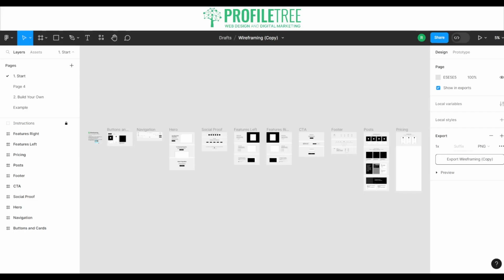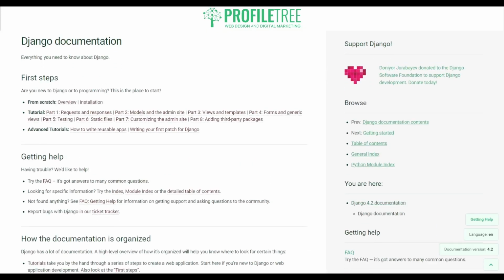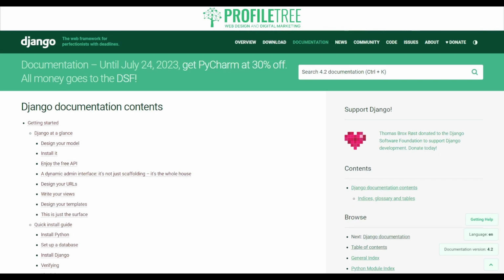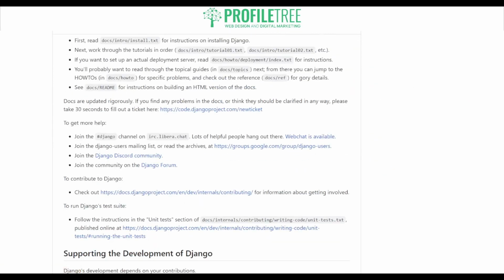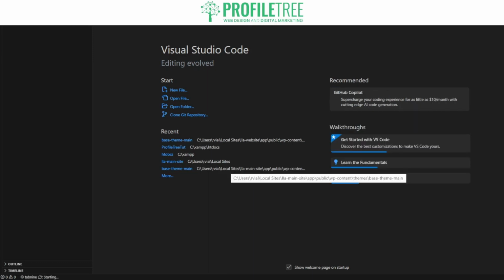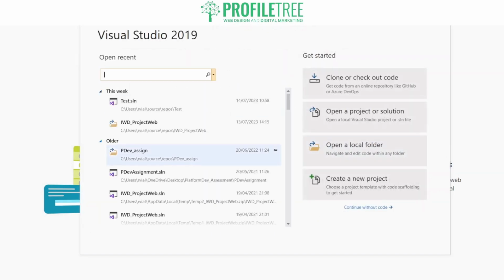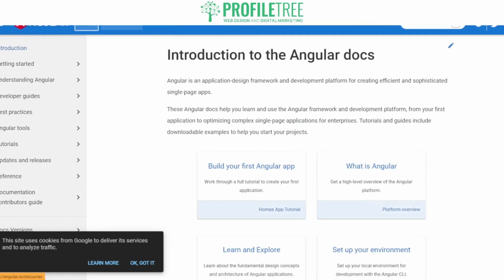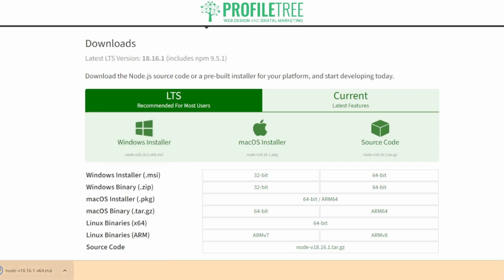Best Framework for Web Development | Build a Website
In this video, we are going to take a look at the best framework for web development and how this can be applied to building your business website.

Web development frameworks streamline the process of building websites and web applications. They offer a structured foundation, allowing developers to focus on creating the application's unique features rather than building repetitive code. Several frameworks have become popular, each with its own strengths and ideal use cases. There isn't a single "best" framework universally; the best one often depends on the specific needs of a project.

Here are some of the most prominent web development frameworks and their strengths:

Front-end (Client-Side) Frameworks:
React (JavaScript library)

Strengths: Reusable components, Virtual DOM for enhanced performance, strong community support.
Ideal for: Single Page Applications (SPAs) and complex UIs.
Angular (JavaScript framework)

Strengths: Two-way data binding, dependency injection, and a modular architecture.
Ideal for: Dynamic web applications.
Vue.js (JavaScript framework)

Strengths: Lightweight, easy to integrate with projects, reactive data binding.
Ideal for: SPAs and complex web interfaces.
Bootstrap (CSS framework)

Strengths: Responsive grids and components, extensive pre-styled components, JavaScript plugins.
Ideal for: Quick responsive web design.
Back-end (Server-Side) Frameworks:
Express (Node.js framework)

Strengths: Minimalist, fast, asynchronous (non-blocking).
Ideal for: SPAs, websites, and RESTful APIs.

Strengths: "Batteries-included" philosophy (it includes many built-in features), ORM support, strong security mechanisms.
Ideal for: Database-driven websites and web applications.
Ruby on Rails (Ruby framework)

Strengths: Convention over configuration (CoC), rich libraries, active community.
Ideal for: Rapid development of web applications.
Laravel (PHP framework)

Strengths: Elegant syntax, strong community, MVC architecture.
Ideal for: Web applications of varying complexity.
ASP.NET Core (C# framework)

Strengths: Versatile (can be used to build various types of applications), performance, integrates well with Microsoft's ecosystem.
Ideal for: Enterprise-level web applications.
How to Choose the Best Framework:
Project Requirements: Determine the functionalities and features your website or app needs. Some frameworks are better suited for e-commerce, while others excel at content-driven sites or SPAs.

Learning Curve: If you're starting from scratch, consider how easy it is to learn and find resources for the framework.

Performance Needs: Some frameworks are optimized for speed and efficiency more than others.

Community and Support: A strong community means more tutorials, forums, plugins, and solutions to potential problems.

Future-Proofing: It's crucial to select a framework that's updated regularly to keep up with web advancements and security challenges.

Remember, the "best" framework largely depends on your project's specifics and your familiarity or comfort with the technology. Evaluate your requirements, and choose the one that aligns most closely with your needs.